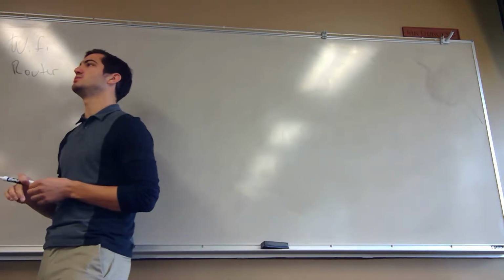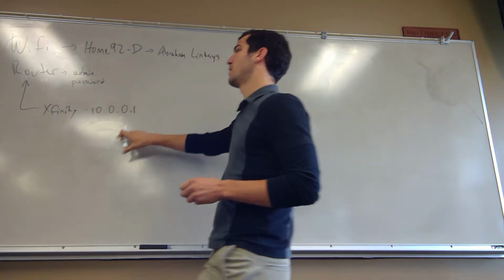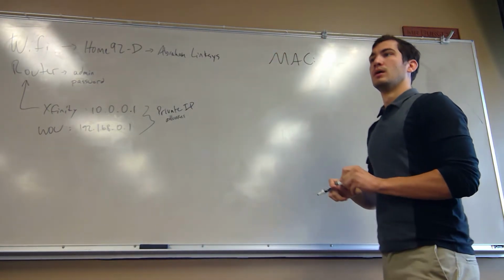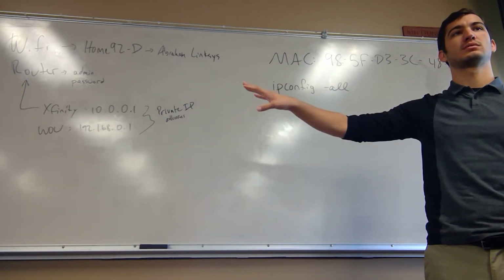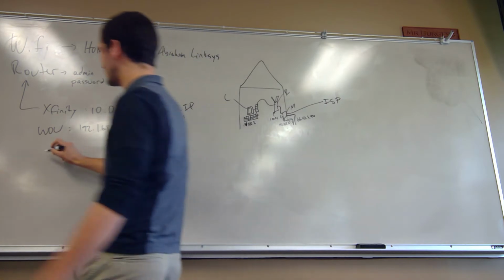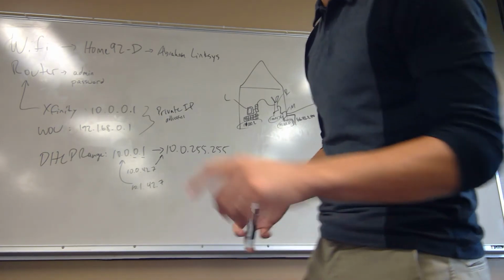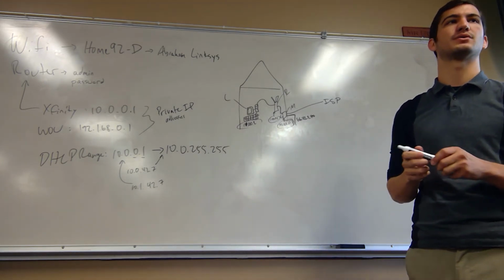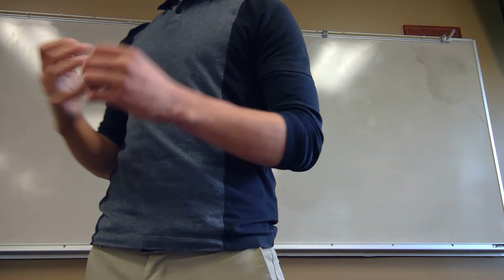Securing a Home Network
Lecture on securing your home network, covering sections 1.4 and 1.5 in the book.